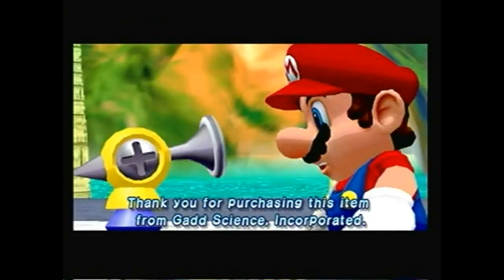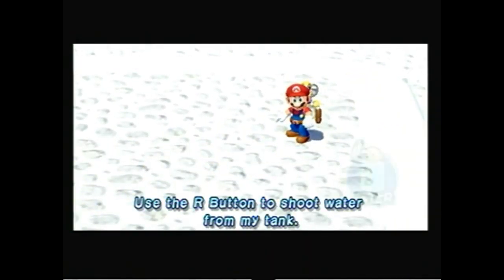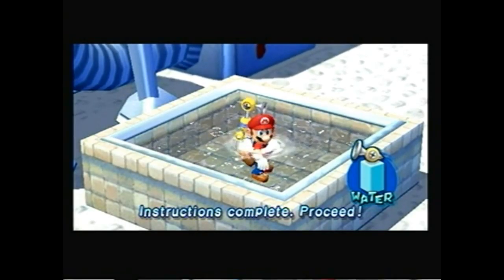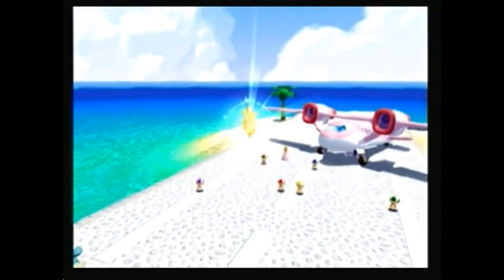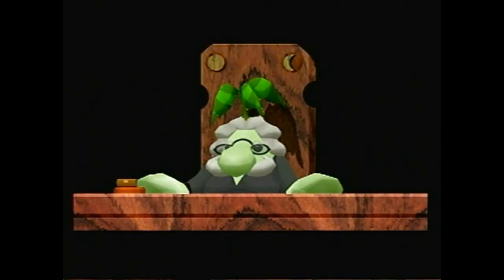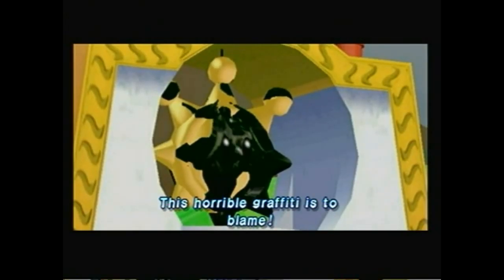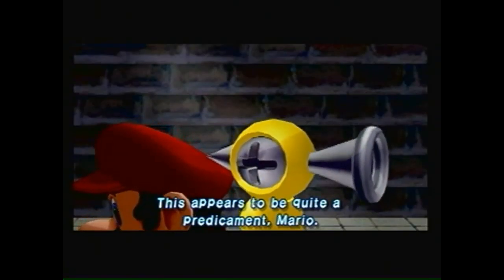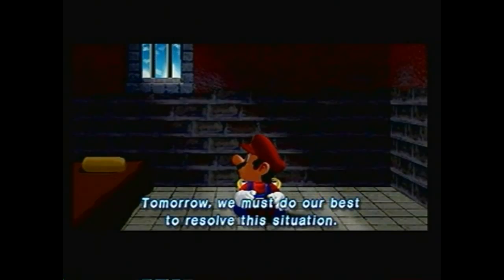Super Mario Sunshine-Lets Play | Part 1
Super Mario Sunshine is a great game so I want to show you the enjoyment for all of those that can't!